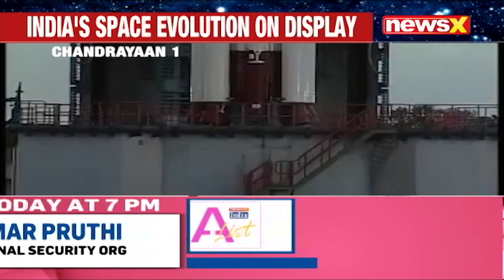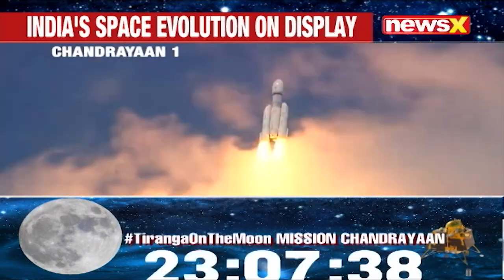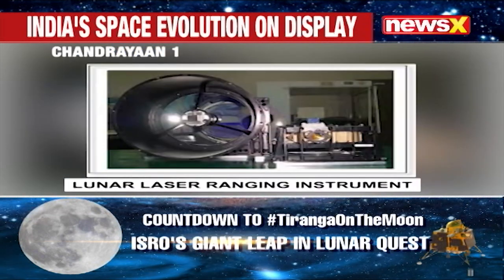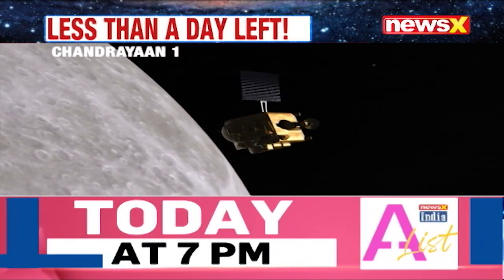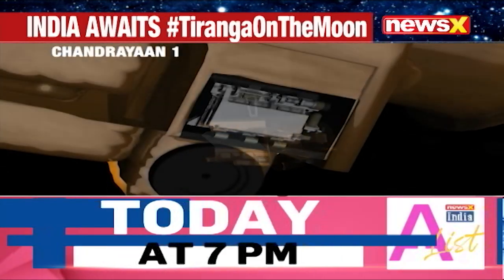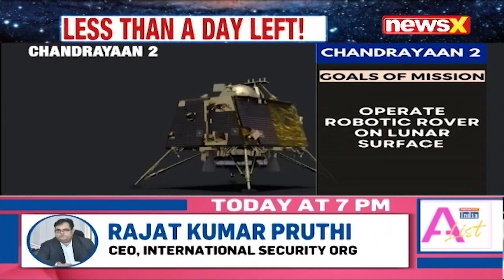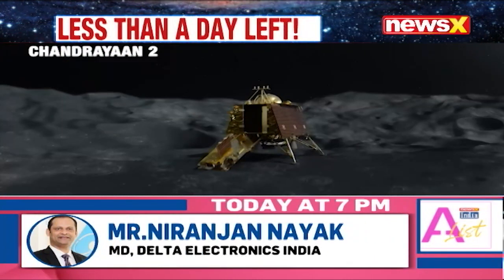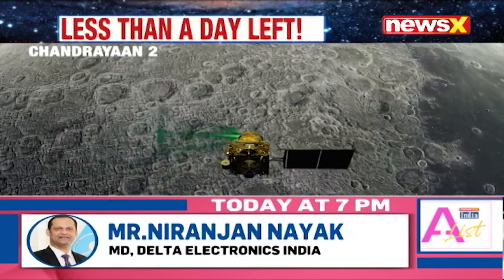Chandrayaan 1 & Chandrayaan 2 | India's Past Lunar Missions | NewsX